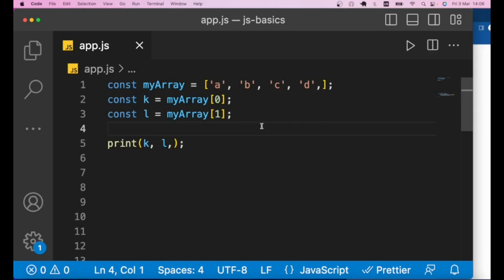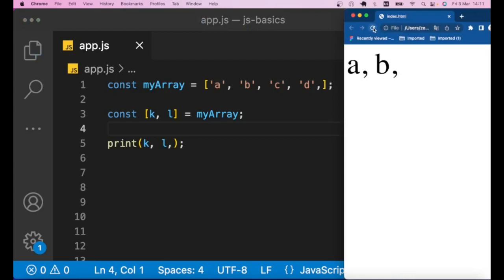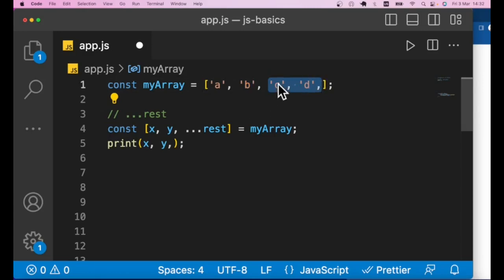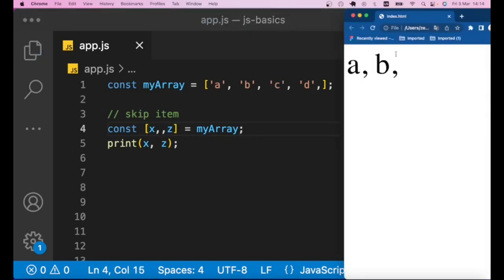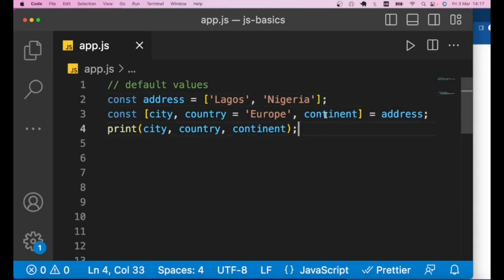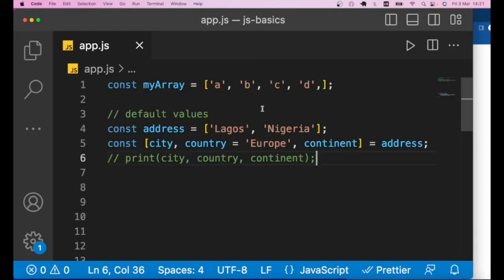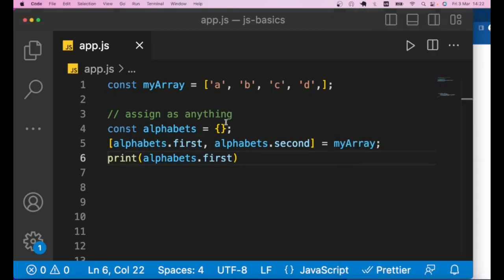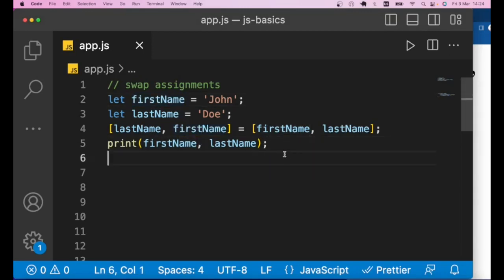JavaScript array destructuring examples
The different ways to do array destructuring assignments in your JavaScript codes.